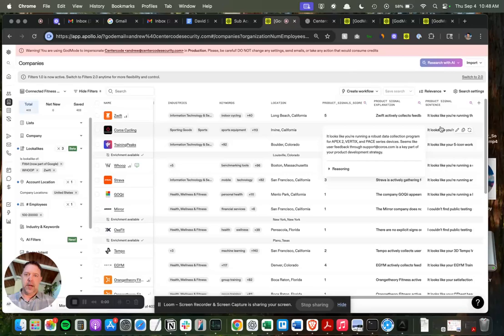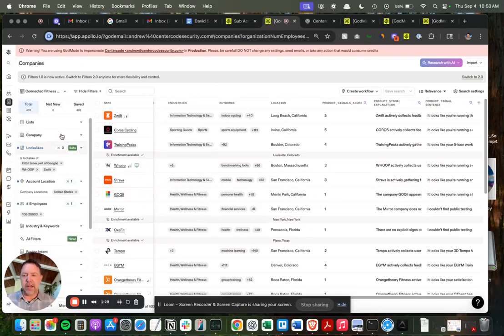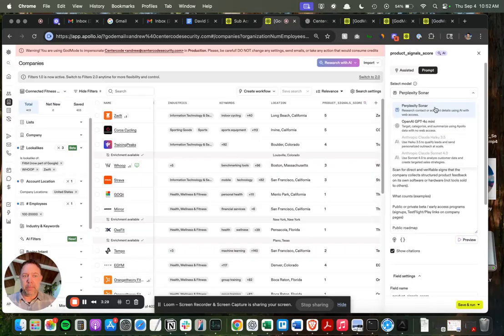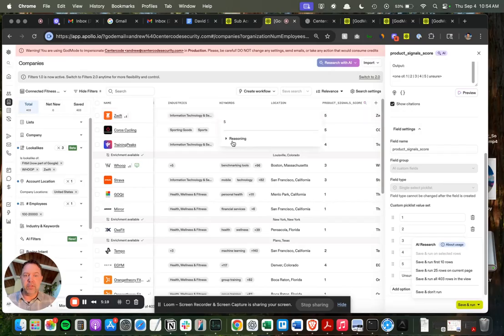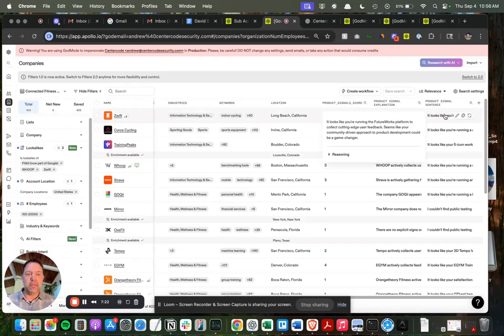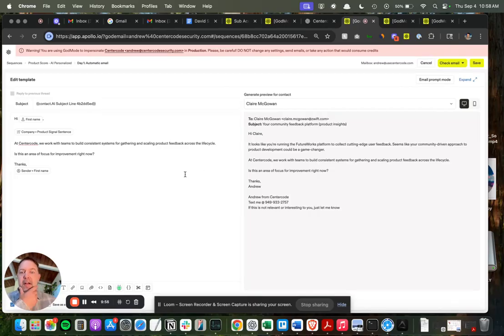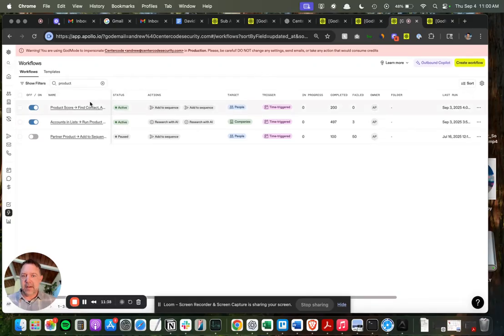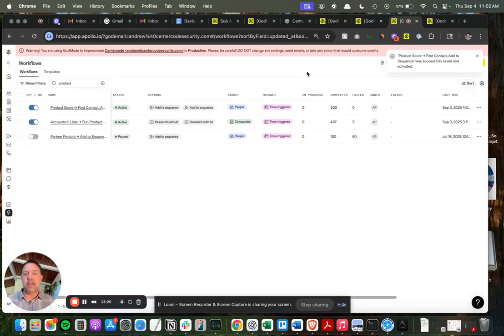Apollo.io AI Research for Personalized Outreach and Account Prioritization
Learn how to use Apollo’s AI Research to research accounts at scale and personalize outreach without stitching together Clay, Zapier, or extra tools. We build a targeted list with lookalikes, craft a web-enabled prompt, create a Product Signal Score custom field, and turn that into a clean sentence you can drop into Apollo sequences. Then we automate it with weekly workflows that research companies, score fit, and queue verified contacts so your team spends less time digging and more time starting conversations. If you want help implementing this in your Apollo instance, reach out and I can set this up for you.

00:00 Intro and goals of the tutorial
00:12 Apollo AI Research inside Apollo (no Clay or Zapier)
00:19 Research goals: pick accounts, segment, lifecycle, personalize email
00:45 Client example and target list (user testing company)
01:02 Lookalikes for connected fitness (Whoop, Fitbit, Zwift)
01:20 Filters vs AI for hard-to-find signals
01:31 SDR manual research vs AI at scale in Apollo
01:58 Overview of Apollo.io AI Research workflow
02:06 Stage 1 – build and run a custom AI prompt (use ChatGPT to design it)
03:02 Model choice in Apollo (Perplexity Sonar with web access)
03:16 Long-prompt details: scan site, collect signals, score 1–5
03:44 What to count as good vs bad signals (beta programs, roadmap, changelog; avoid Glassdoor)
04:09 Create the “Product Signal Score” custom field
04:34 Test on 10 rows and review outputs
05:07 Iterating and refining the prompt for better signals
05:29 Stage 2 – generate the explanation field
05:47 Stage 3 – generate a product-signal sentence for emails (style rules)
06:15 Example: Zwift scored 5 and referenced in the email
07:01 Using variables in the Apollo sequence
07:24 Contact example (Claire McGowan at Zwift) and FutureWorks reference
07:51 Tips before scaling: trial and error, tweak first
08:03 Automation overview
08:17 Workflow 1 – company-level weekly research run
09:09 Weekly cadence, 500 companies, credit usage
09:28 Workflow 2 – person-level sequencing after scoring
10:20 Verify emails and drop into the personalized sequence
10:41 Throughput pacing (about 300 per week)
10:49 Measure what works and iterate
11:10 Wrap-up and CTA to reach out for help